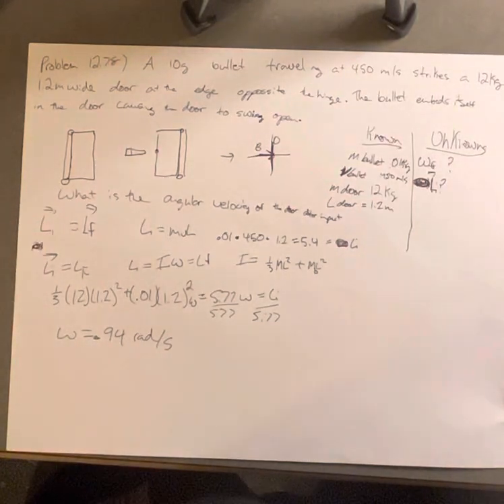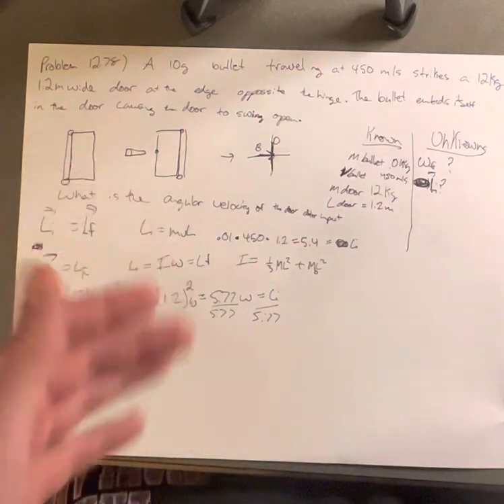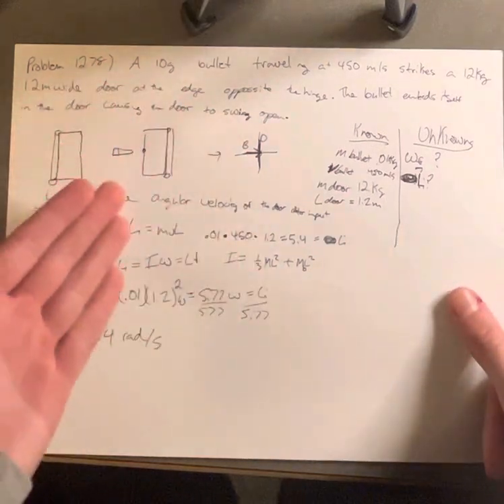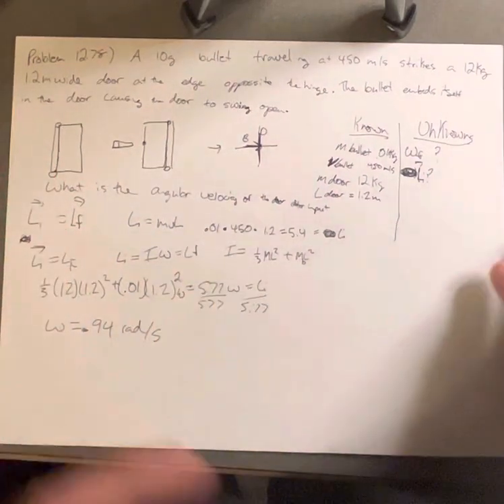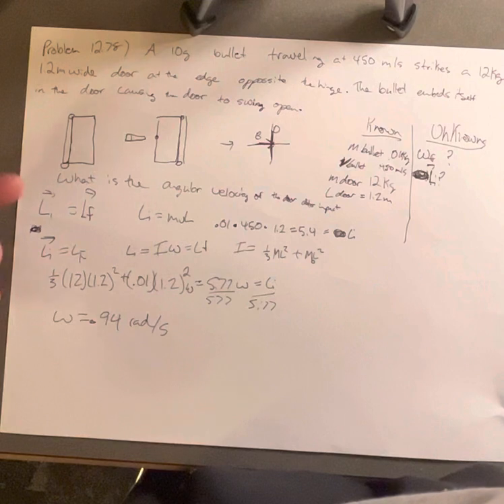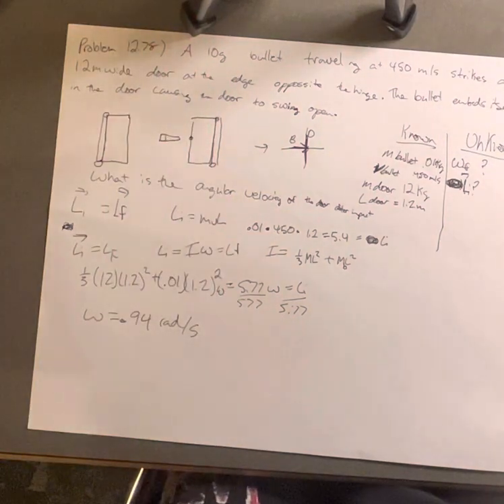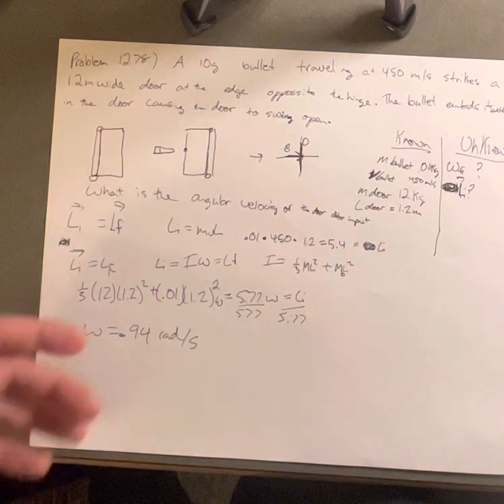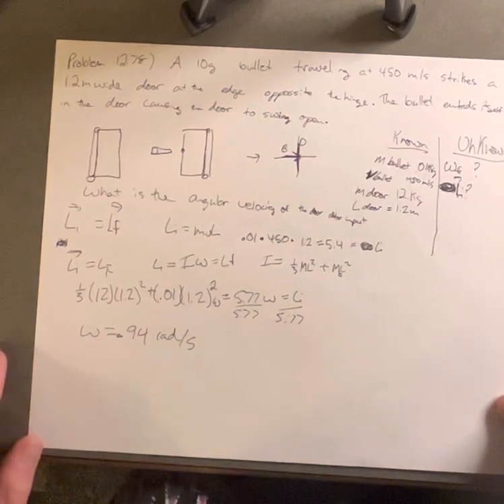A 10g bullet traveling at 450 m/d strikes a 12k 1.2 m wide door at the edge opposite the hinge. the